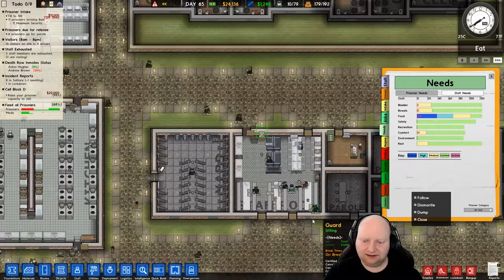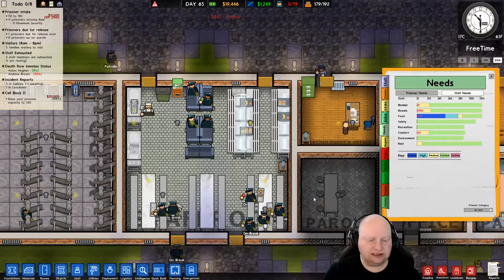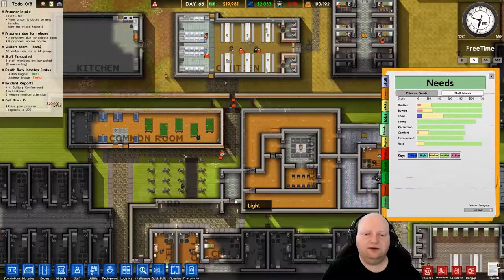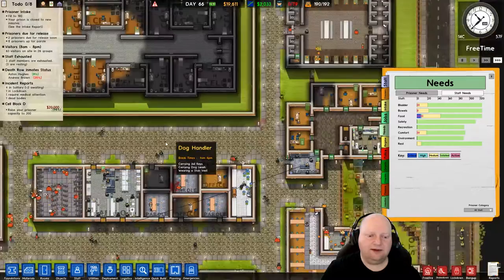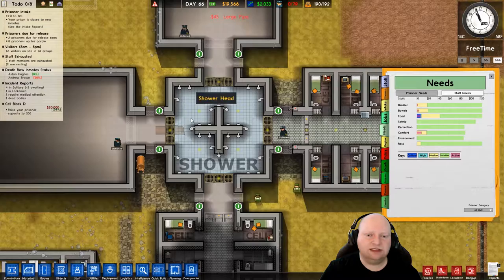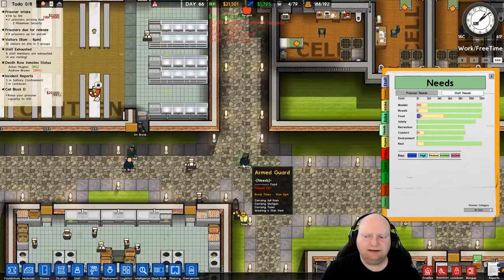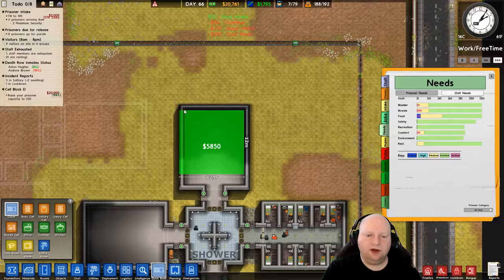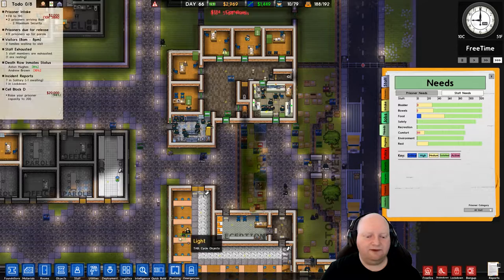Permanent solution for Staff Meals not cleaning trays | Prison Architect | Obsidian Penitentiary #55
I have spent some time and finally found the solution/permanent fix to the irritating staff meals issues!

The issue where food trays are not cleaned and restocked in the staff canteen.

!! We've been trying to work around and with this issue for weeks now and finally come up with a solution that works long term!

The solution is to delete the staff canteen, and replace it with a staffroom containing a serving station, tables, and benches.

The guards will eat there, the workmen will deliver food, and the cooks will collect, clean the trays, and return them.

This time we try something different in Prison Architect.
This will be our first Death Row Prison, so and all the issues that brings with it and building with style from the beginning (floors, grass, etc)